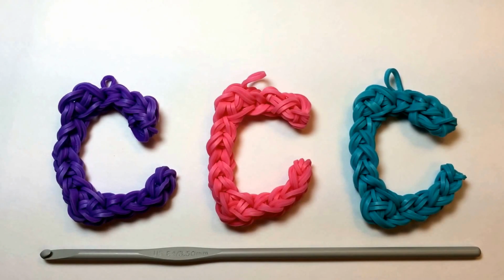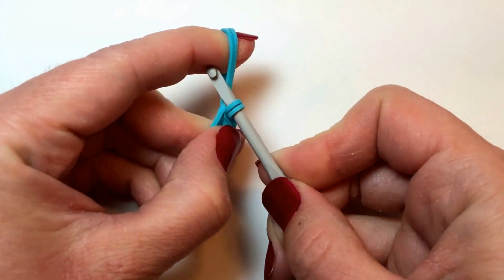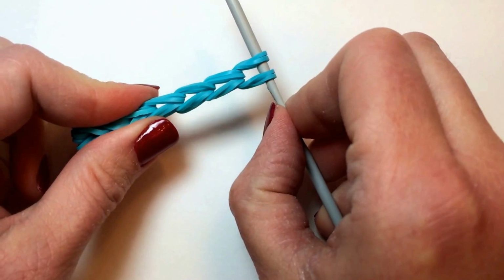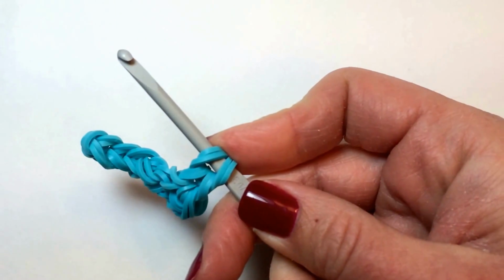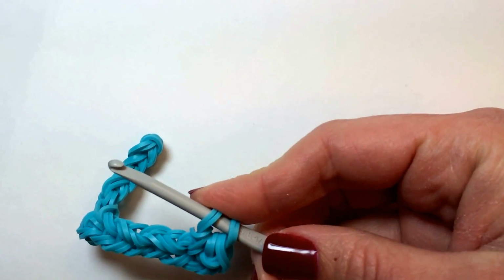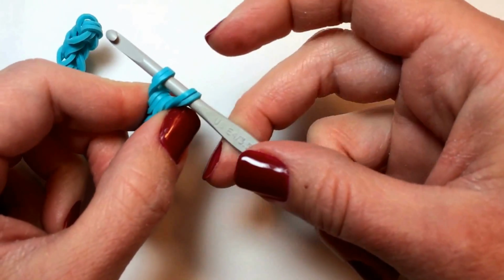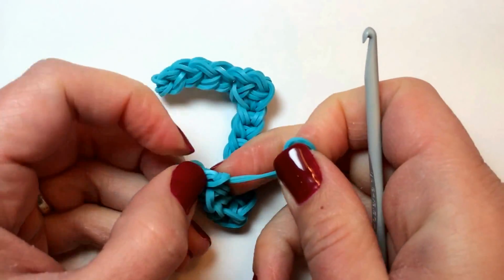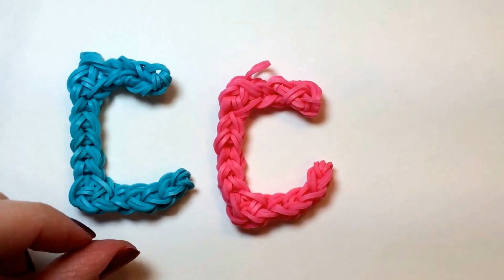Letter C Without the Rainbow Loom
Loomless Letter C made using Rainbow Loom rubber bands and a easy to find crochet hook.   No loom is required, but you can use the hook that comes with your Rainbow Loom, CraZLoom, Crazy Loom, Wonderloom, Fun Loom, or Bandaloom.

Other Rainbow Loom charms you can find on my channel include the Valentine's Heart, Panda Face, Smiley, Lady Bug, Ice Cream Sundae, Pizza, Taco, Hamburger, Ballerina Party Dress, Tuxedo, Unicorn, Pony, Butterfly, Four Leaf Clover, Flowers, Cross, Candy Cane, Girl Scout Cookies and more!